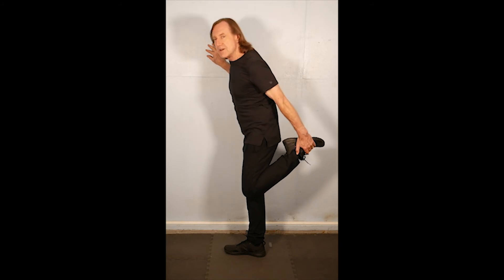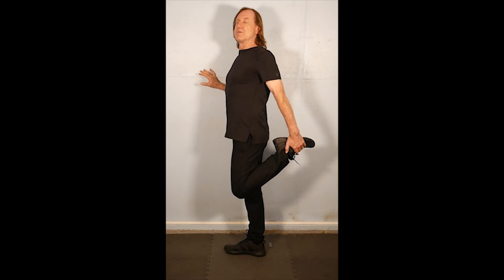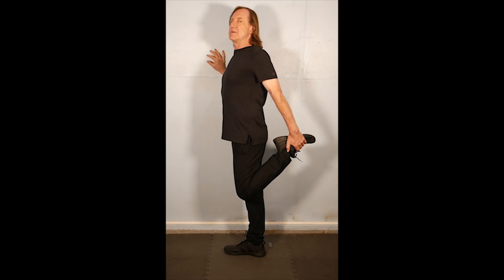Static Stretch – Quadriceps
-Stretching the quad muscles is important to prevent knee pain, especially after exercising your upper leg. You can also stretch the quad by lying on your stomach, bending your knee and pulling your foot toward your glutes with a yoga strap or stretch strap.